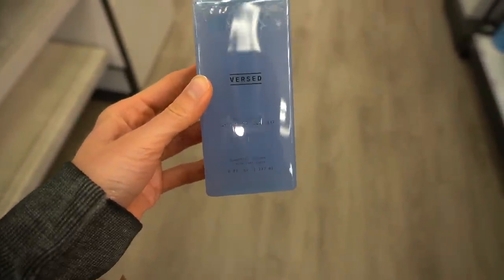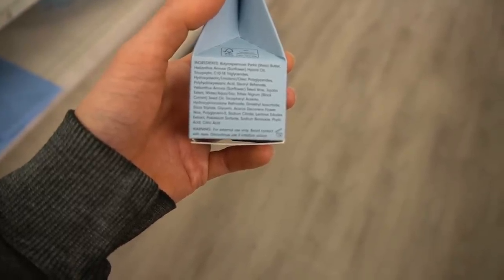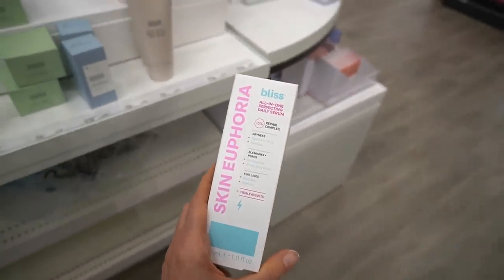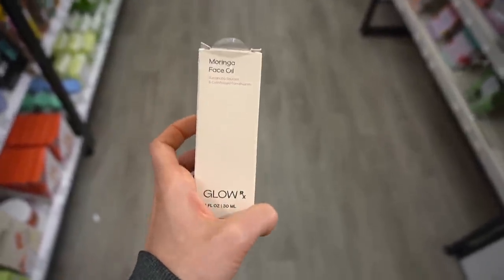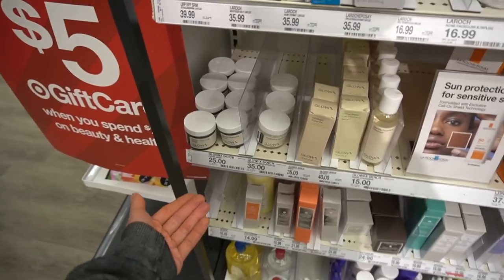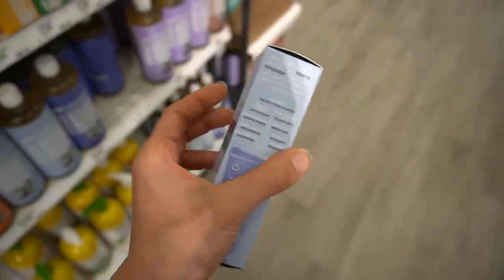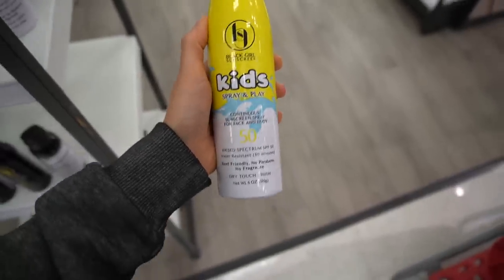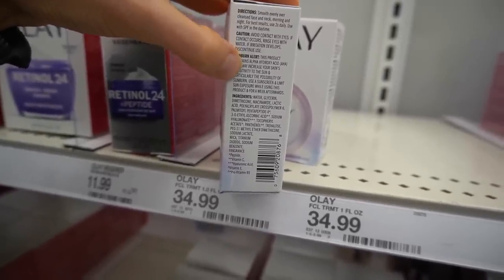*NEW* SKINCARE AT TARGET WE NEED TO DISCUSS 🛍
*NEW* SKINCARE AT TARGET WE NEED TO DISCUSS 🛍 Dermatologist Dr. Dray shops NEW SKIN CARE AND HYGIENE PRODUCTS AT TARGET October 2023.